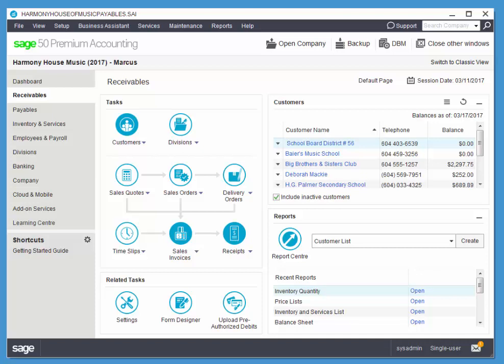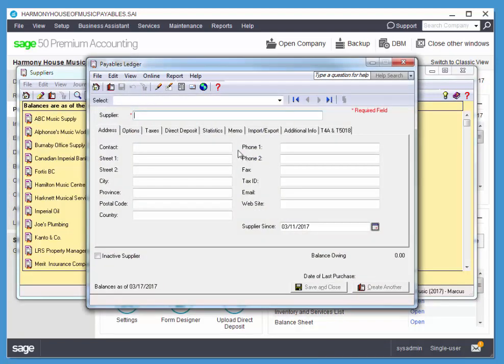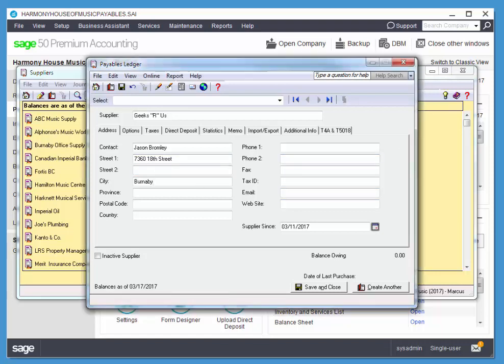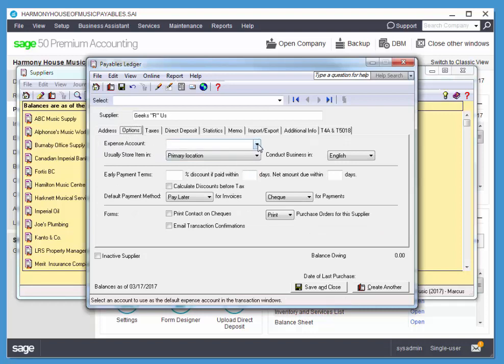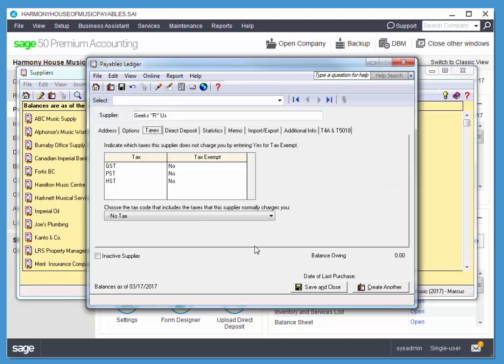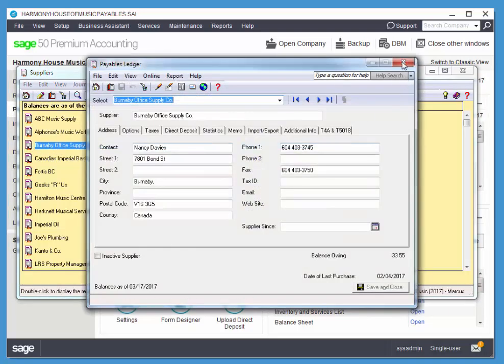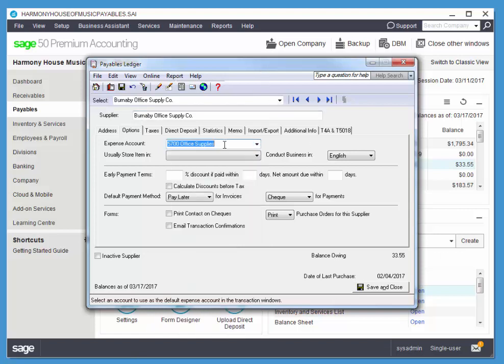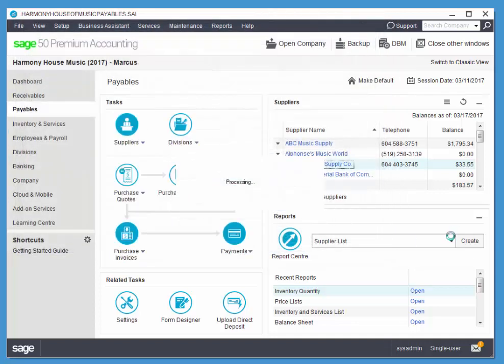Sage 50 - Payables Module - Adding/Editing Suppliers (Vendors) Adding shippers